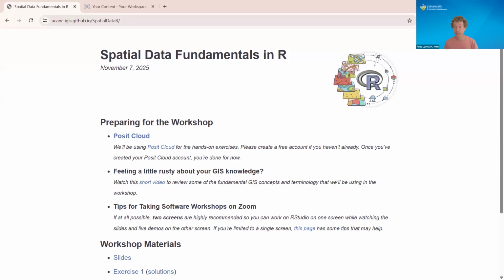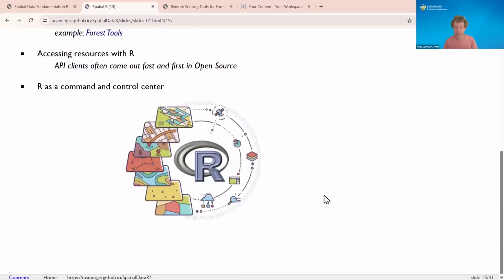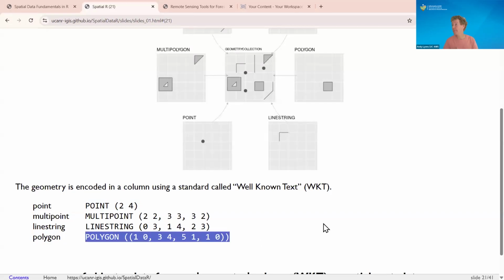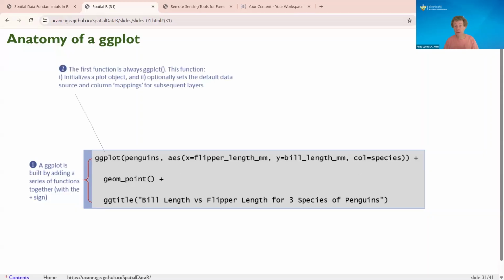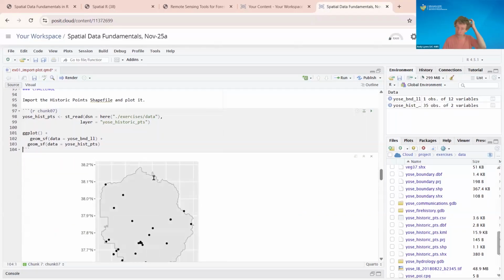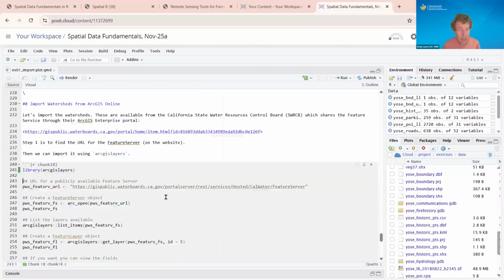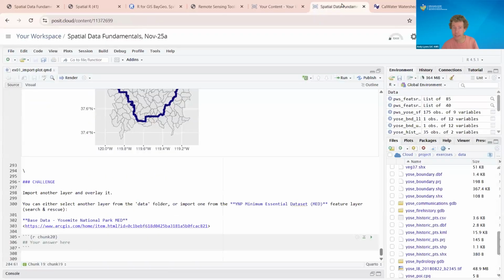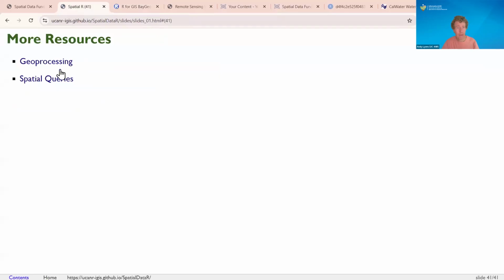Spatial Data Fundamentals with R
This hands-on workshop covers working with vector spatial data in R, including how R can complement desktop GIS, R packages for working with spatial data, importing vector spatial data from local and online sources, common spatial data manipulations, basic visualization, working with attributes for querying and visualization, and select geoprocessing operations.

00:00:00 Welcome
00:07:10 Workshop Goals
00:09:11 Other Resources
00:11:55 Integrating R and GIS
00:22:01 R's Spatial Ecosystem
00:25:25 sf Package
00:34:22 Importing Vector GIS Data with sf
00:37:15 Projections
00:41:43 Importing Data with arcgislayers
00:45:45 ggplot
00:53:26 Exercise 1
01:26:59 Repairing Geometries
01:29:43 Geoprocessing
01:33:11 Exercise 2